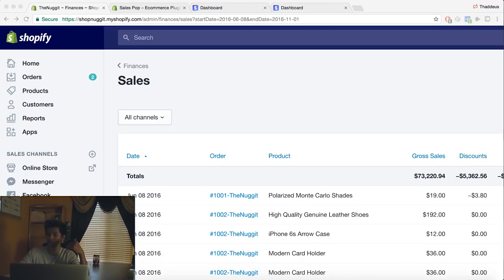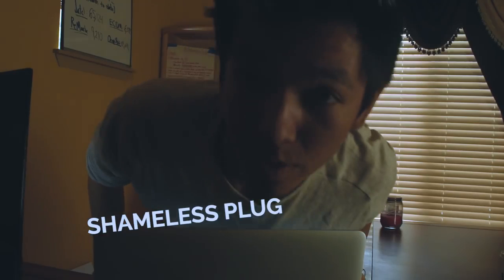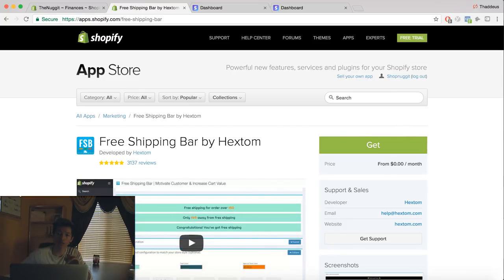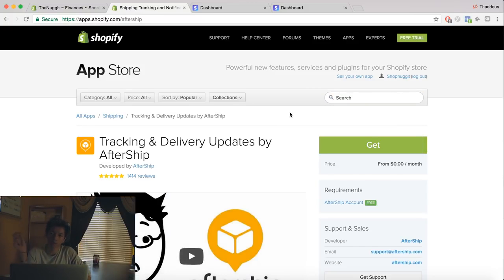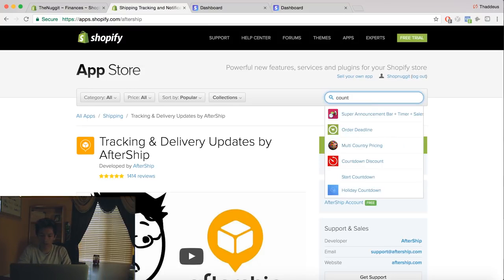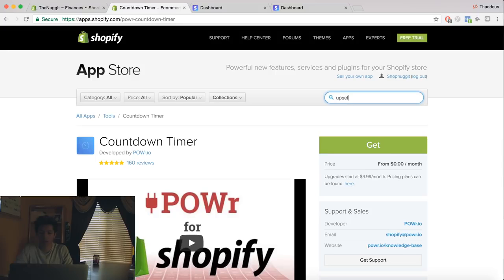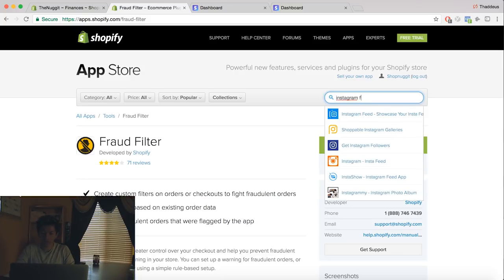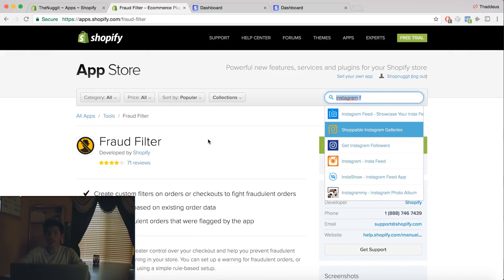HOW I MADE $30,000 DROP SHIPPING ON SHOPIFY IN ONE MONTH WITH LESS THAN $100 TO START